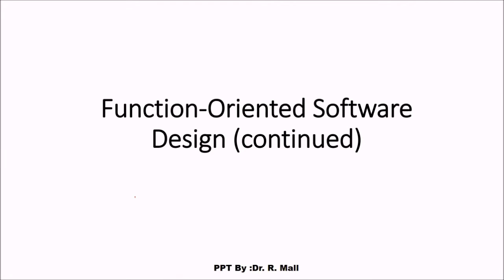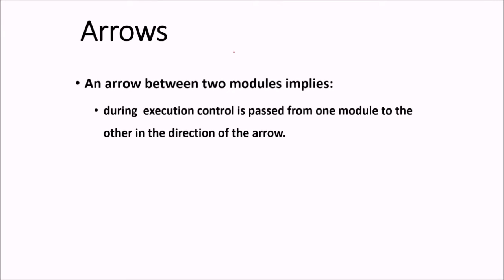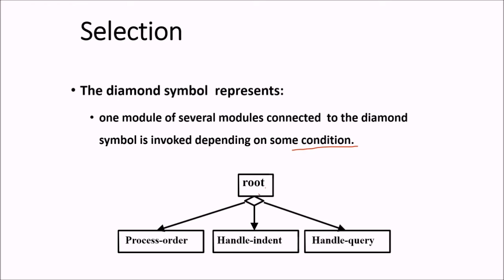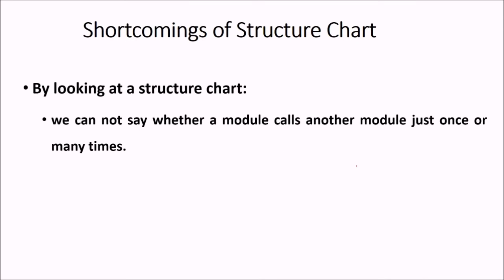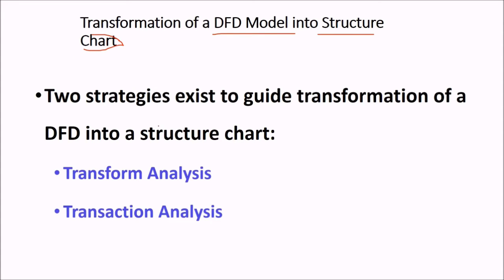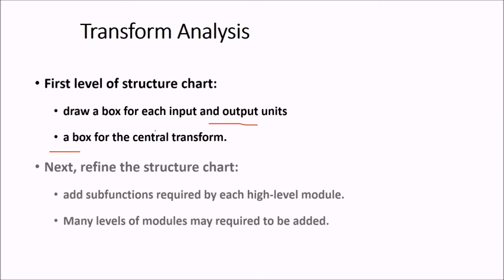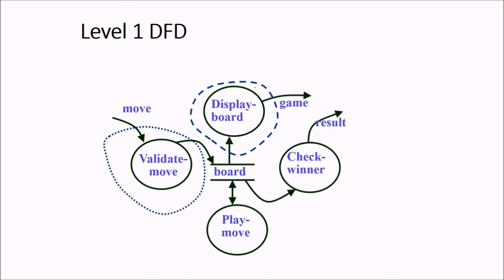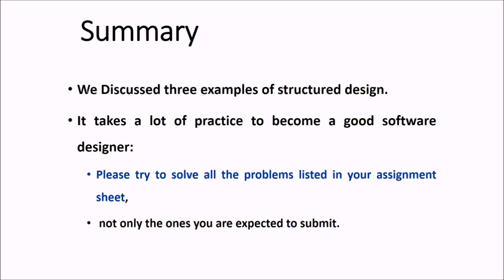CHAPTER 6 SOFTWARE ENGINEERING FUNCTION ORIENTED SOFTWARE DESIGN RAJIB MALL Part 2